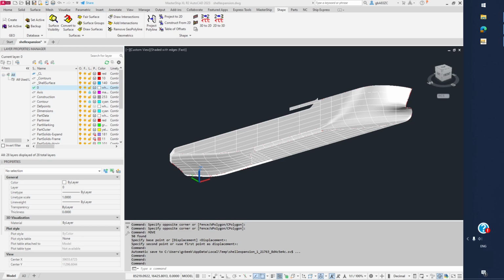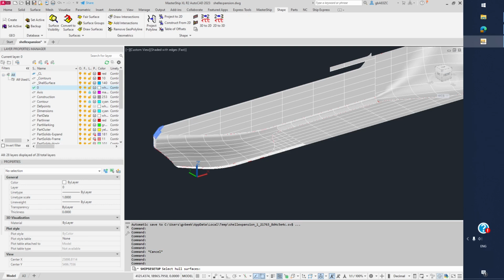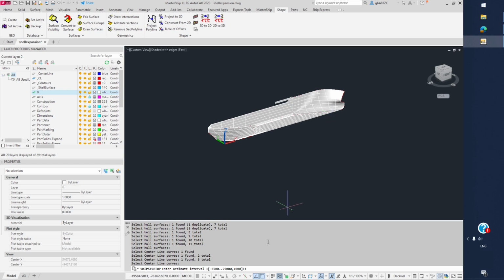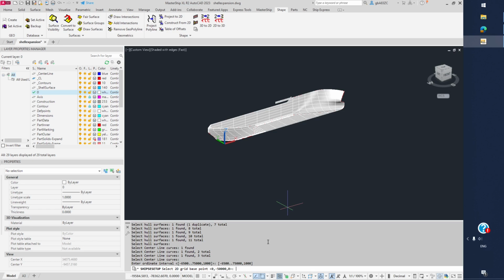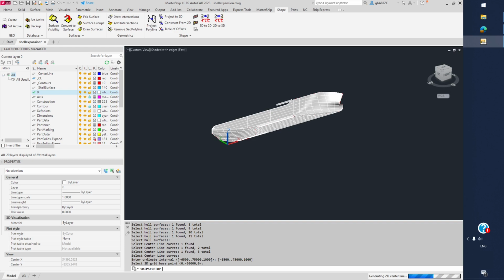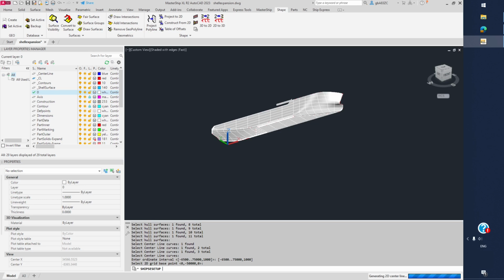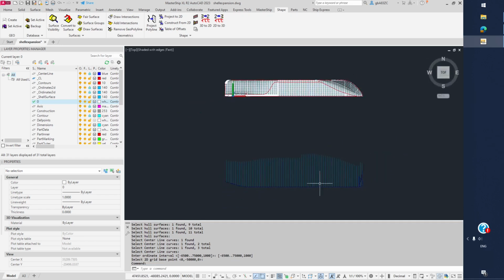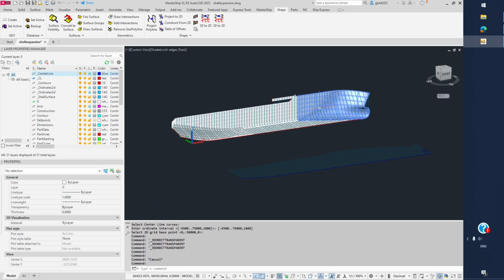Making an empty shell expansion in MasterShip